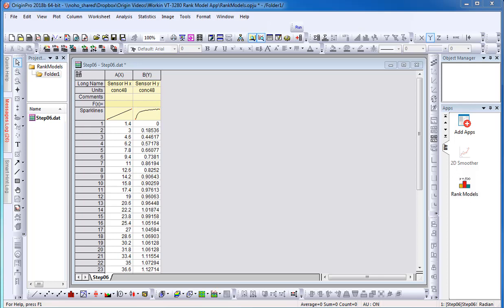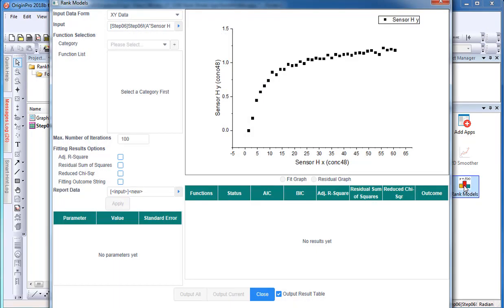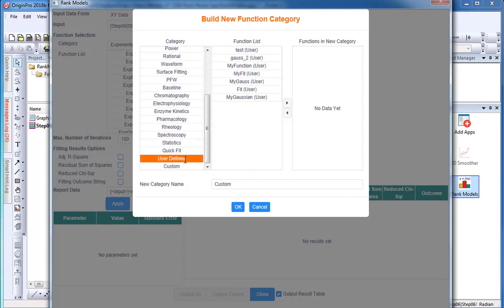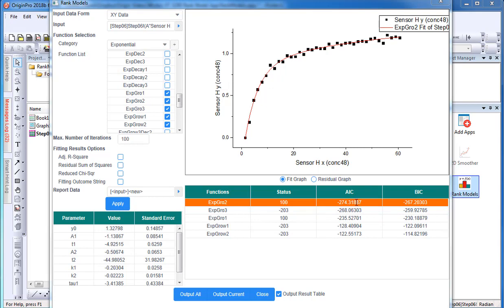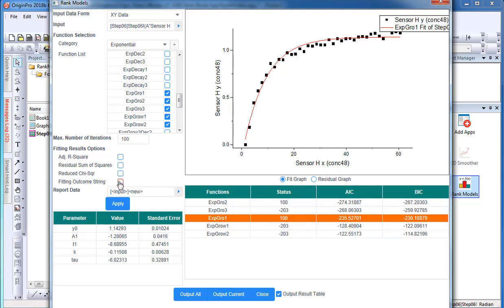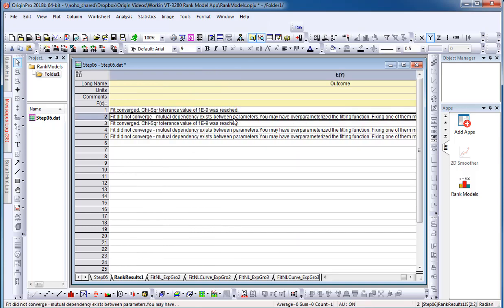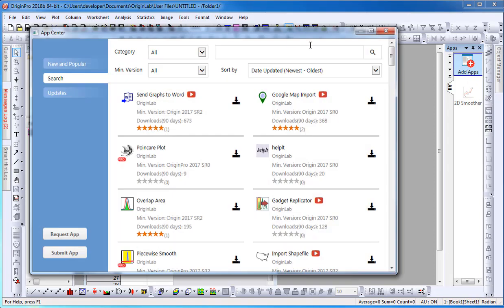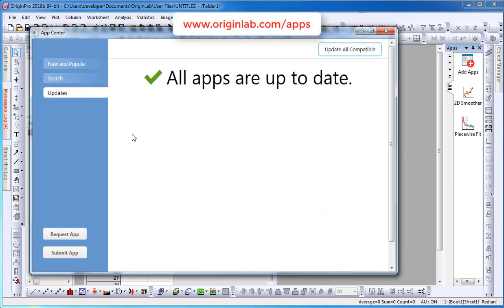Rank Model App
The Rank Model App allows you to quickly fit your XY and XYZ data with multiple fitting functions and then compare which fitting function fits your data best.